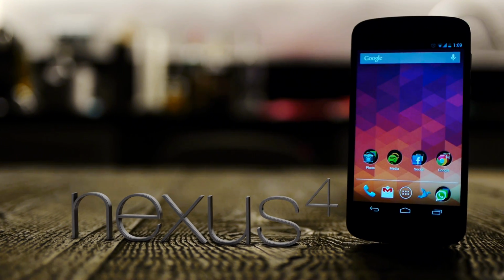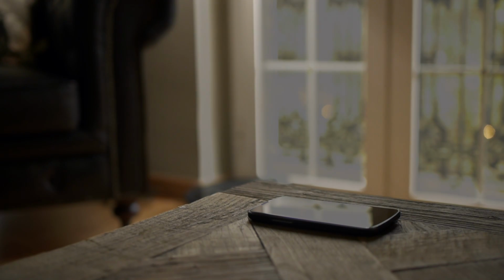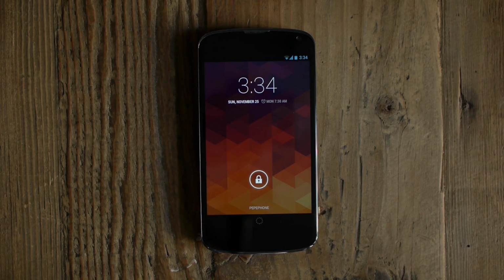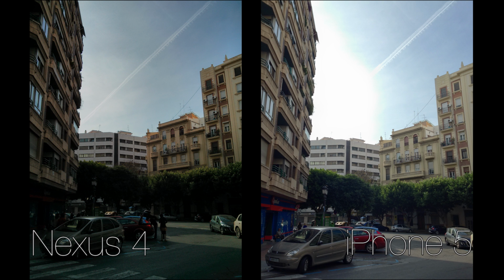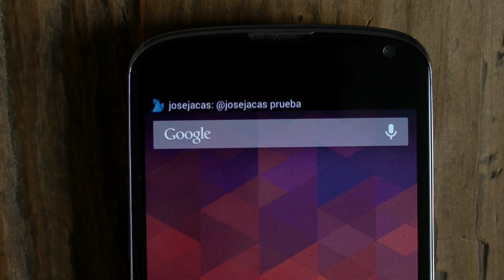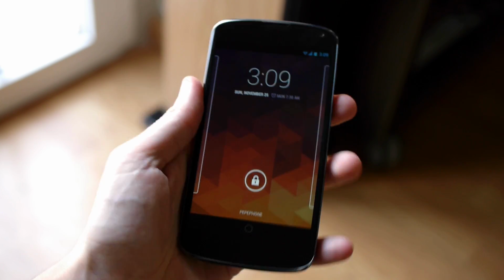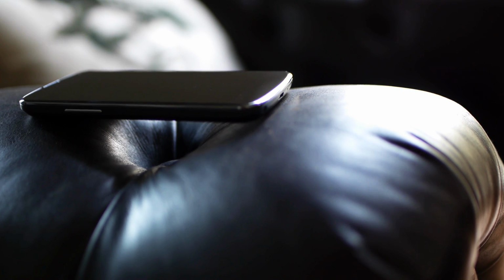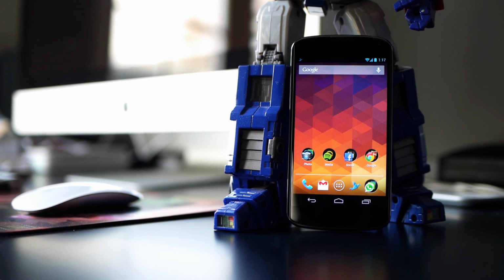Nexus 4 Video Review - English Version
The english version of my Nexus 4 Review.

The Nexus 4 can be purchased at the Google Play Store for $299/299€ for the 8gb version and $349/349€ for the 16gb version.